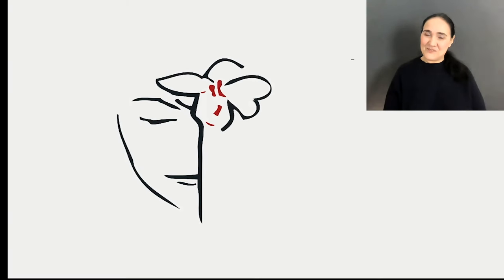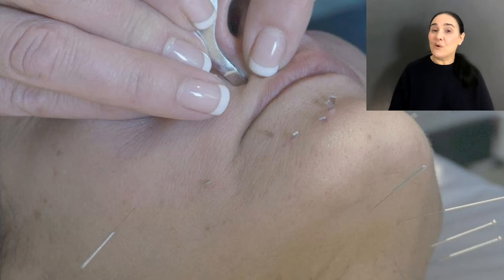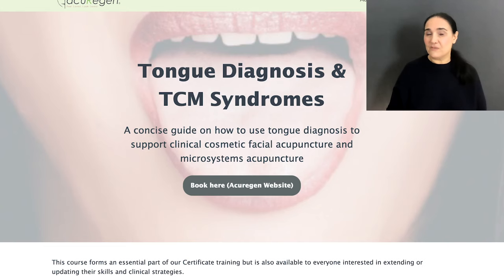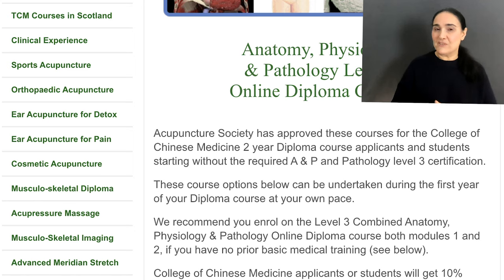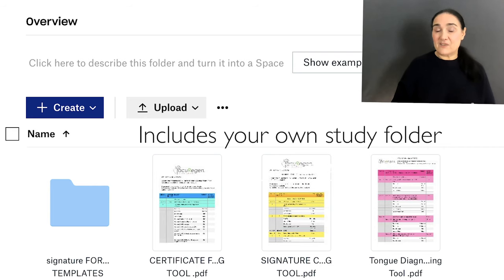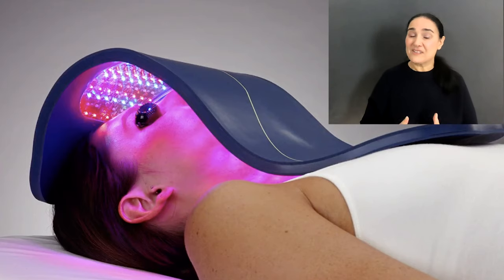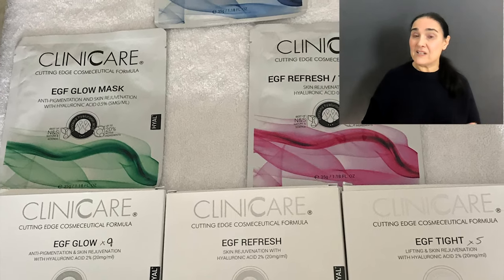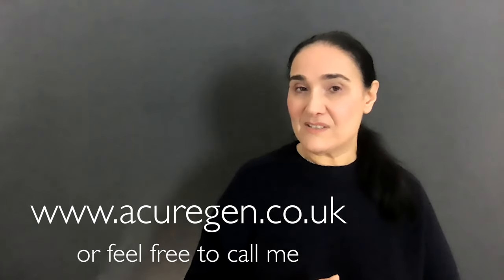About Acuregen's Online Academy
We have launched our courses online so that you can be guided by Amanda Shayle to learn the very effective Acuregen Method! - Here's what it's all about.
for our Online Academy and where you can enrol.